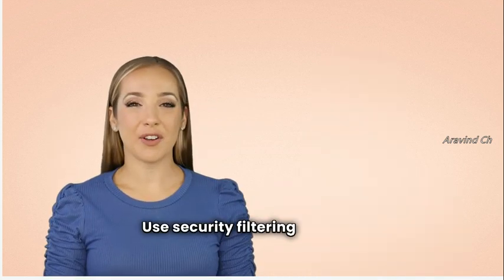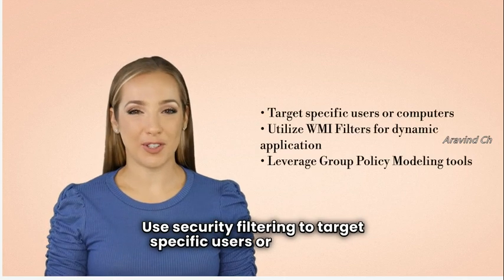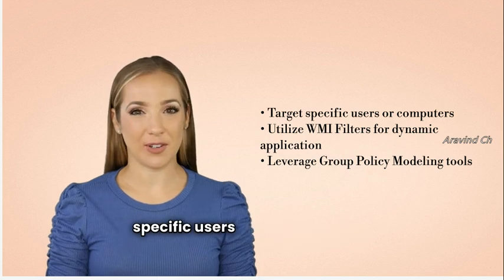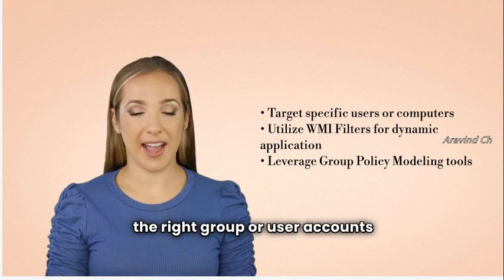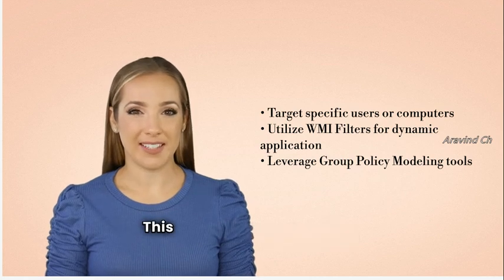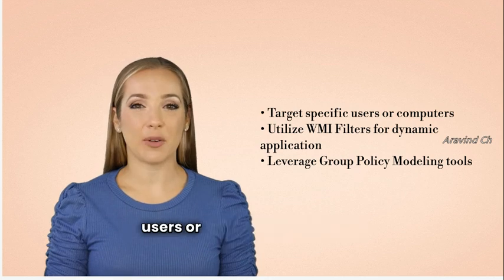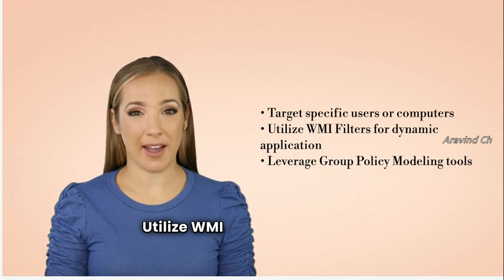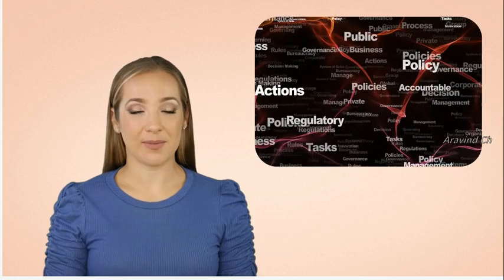Lesson 186 Master Group Policy Management Best Practices